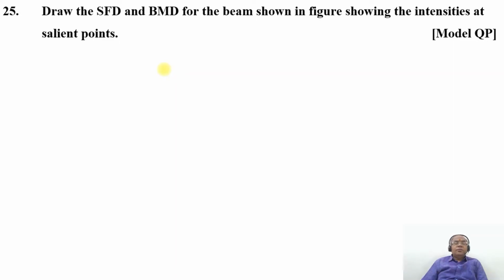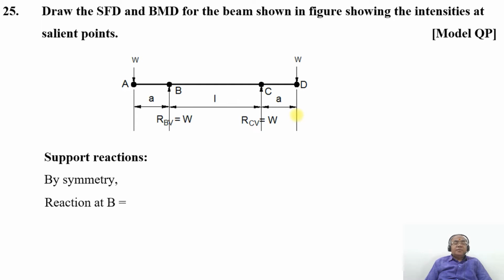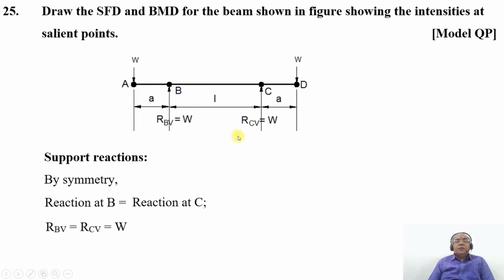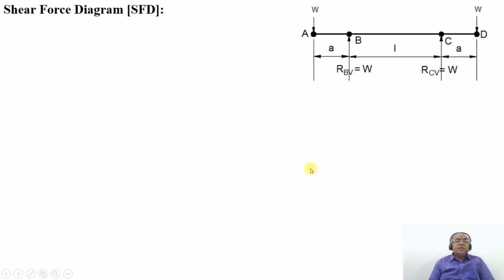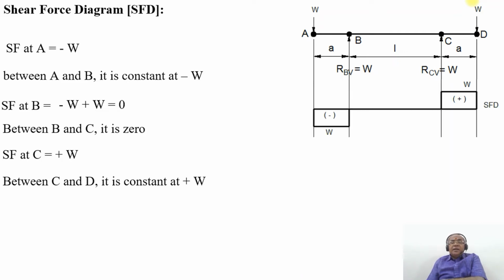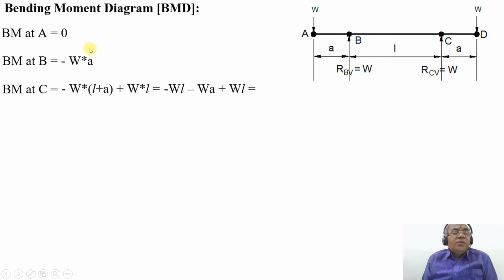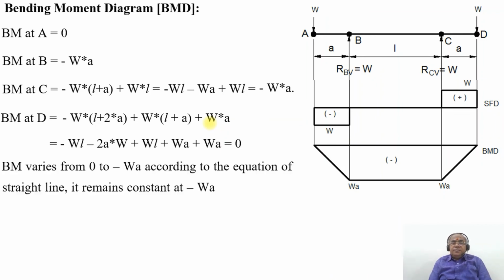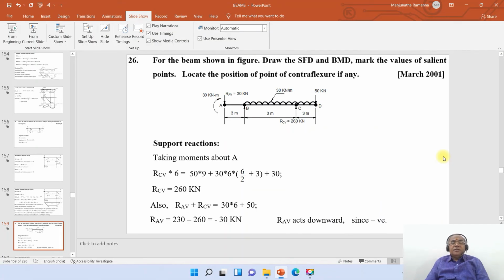25 BEAM PB 25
Over Hanging Beam, SFD and BMD with Point load on equal overhangs.